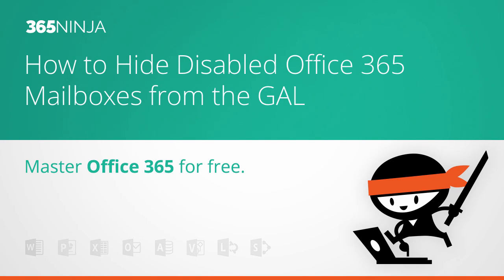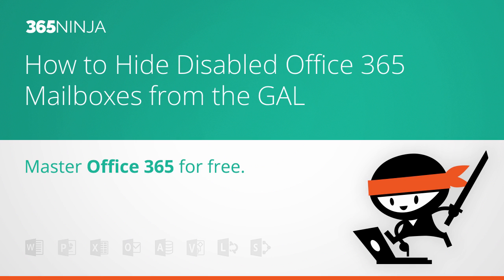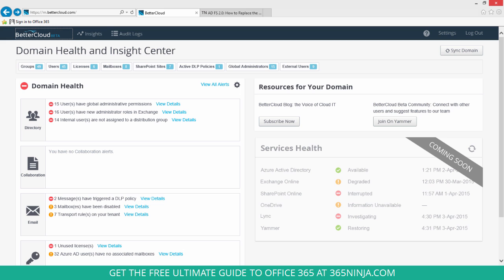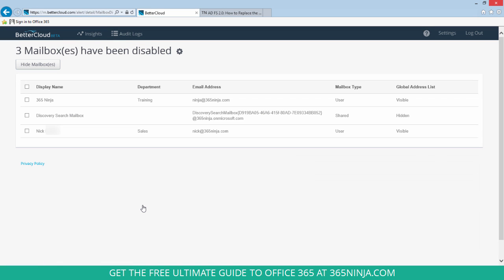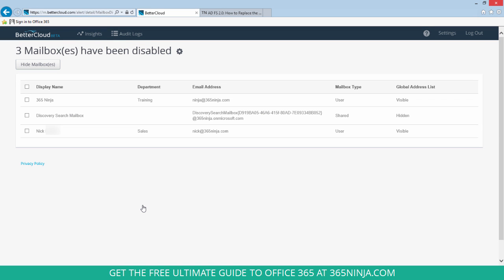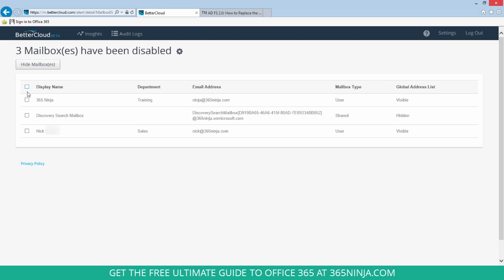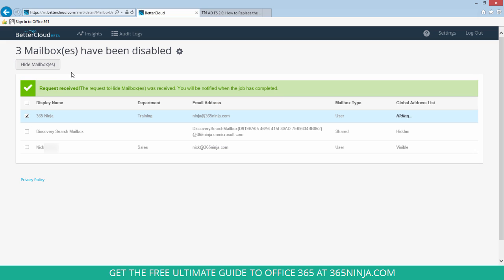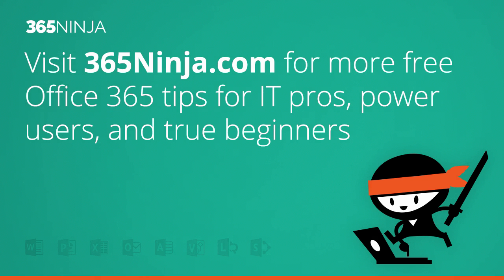How to Hide Disabled Office 365 Mailboxes from the Global Address List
How to hide disabled Office 365 mailboxes from the Global Address List using BetterCloud.